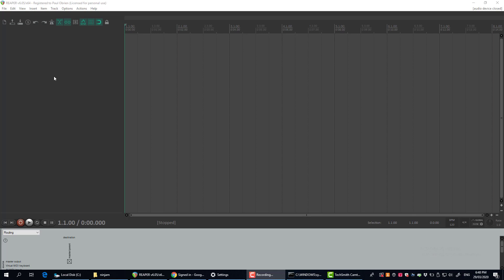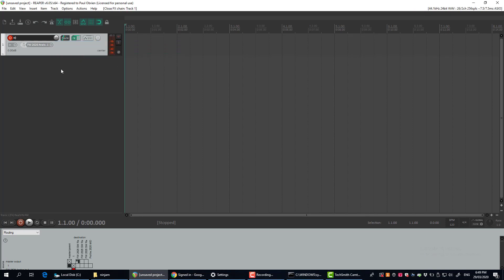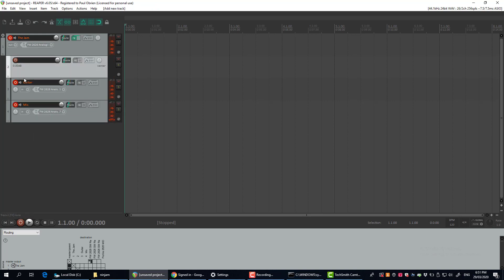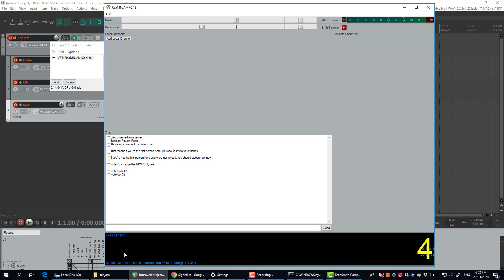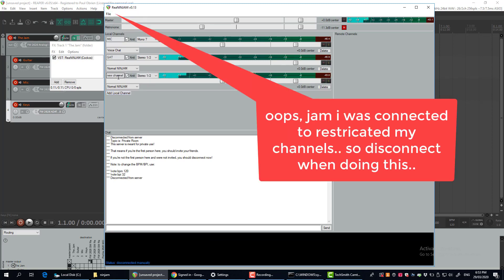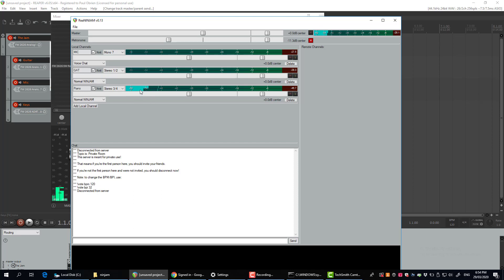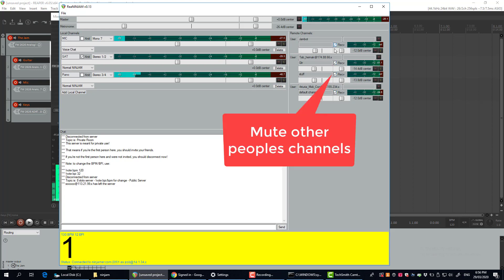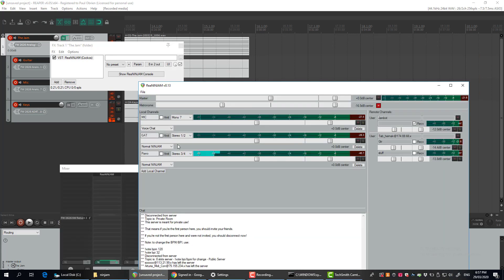Online Jamming with Reaper and NinJAM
Quick video on how to get yourself online jamming.. surprisingly works pretty well.. don't quite get how it works, but seems to offset the different people so your a phrase behind the other. sounds awkward, but it works pretty well. we've found you can jam with click, or turn off and free jam, but someone generally has to hold the rhythm of what you're playing. also made a video on how to run your own jam server, but you could fully use a public one..